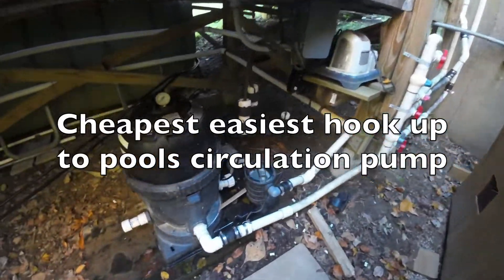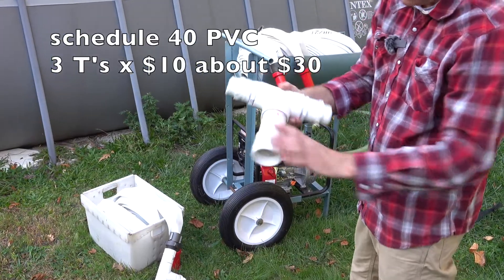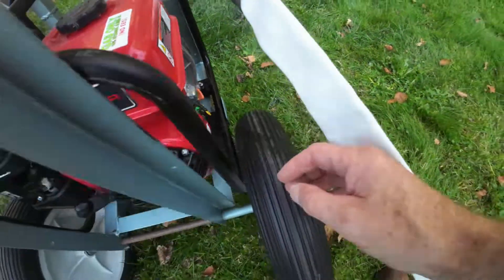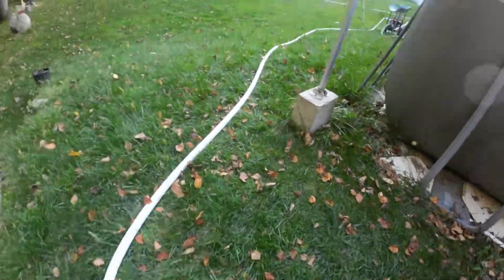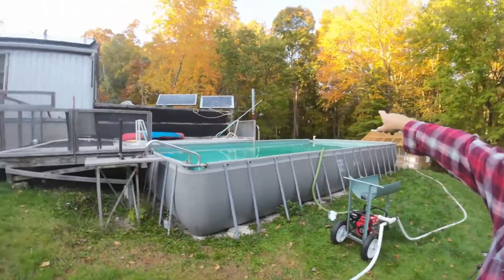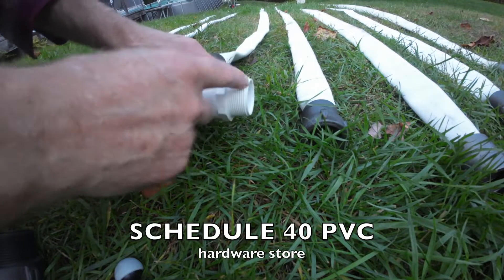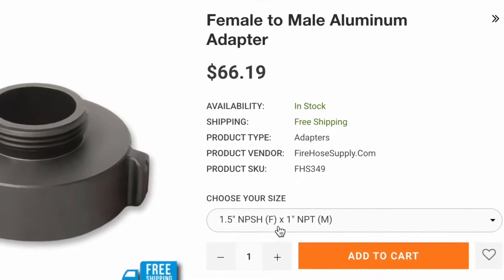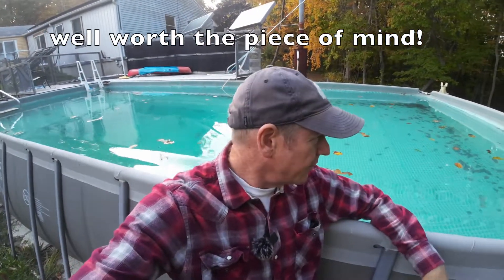DIY Wildfire Protection System, How to pool pumps & hoses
How to use swimming pool water to protect your home from wildfires is a good thing to know. I show you everything you need for two different pump set ups. One uses the 1hp electric pool circulation pump. The better set up uses a Harbor Freight (just a fact, not promoting) 212 cc, 2" semi waste gasoline powered pump. The key to either system is to use multiple fire hoses and nozzles to get the water spread out and let the pumps do the work of moving the water for you.

This video I go over how to design your own system for your particular needs. It also has a lot of links of products in it's description.